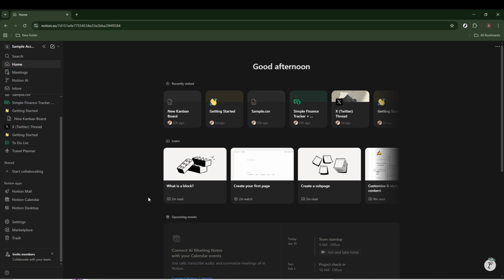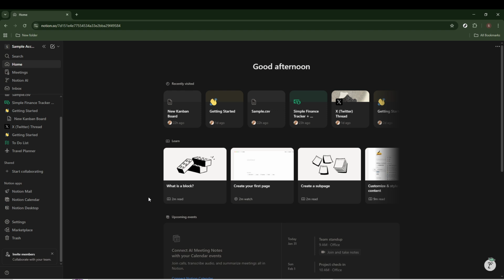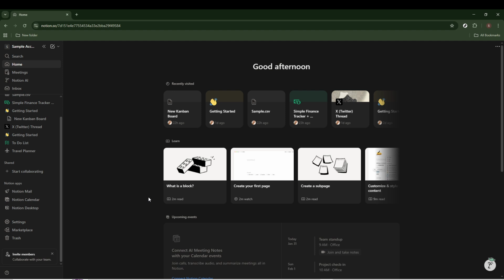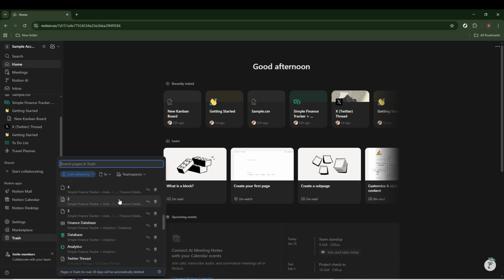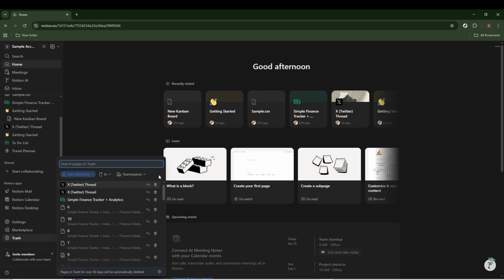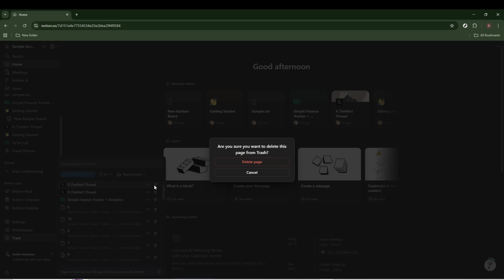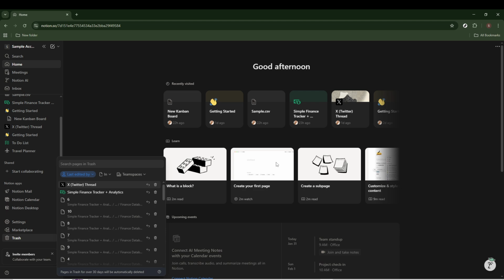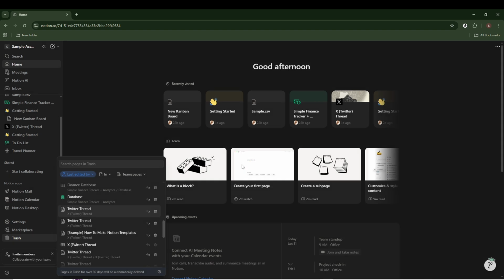How To Delete All Trash In Notion At Once [2026 Guide]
Are you tired of clutter in your Notion workspace? In this comprehensive guide, we'll show you the fastest way to delete all your trash with just a few clicks. Whether you're a seasoned Notion user or a beginner, this video is designed to help you streamline your workspace and improve your productivity.

By the end of this tutorial, you'll know exactly how to empty your Notion trash effectively, ensuring a clean and organized space for all your notes and projects.